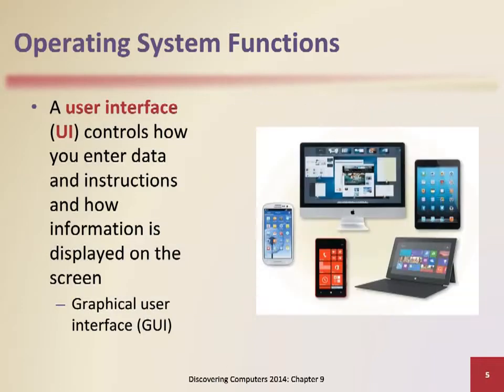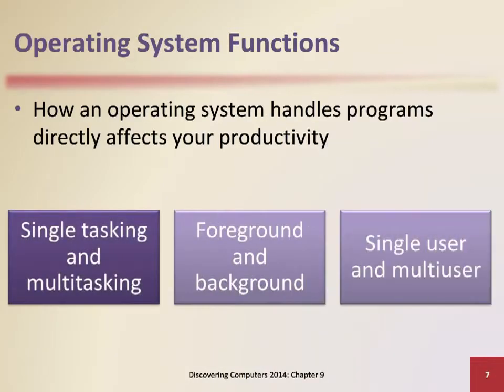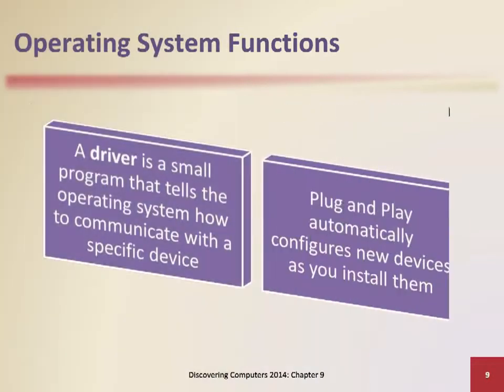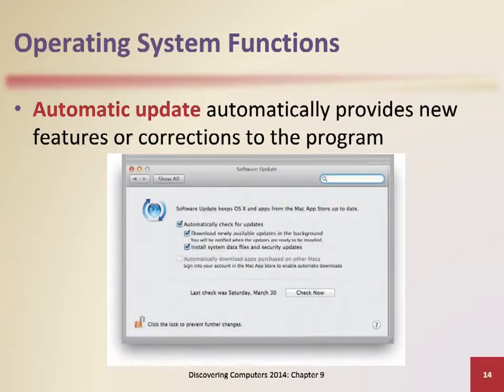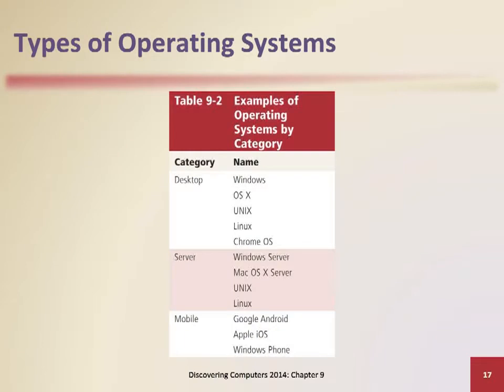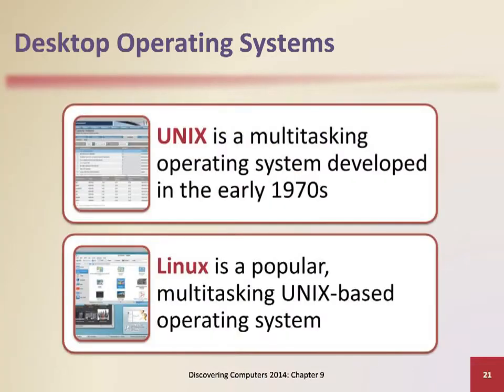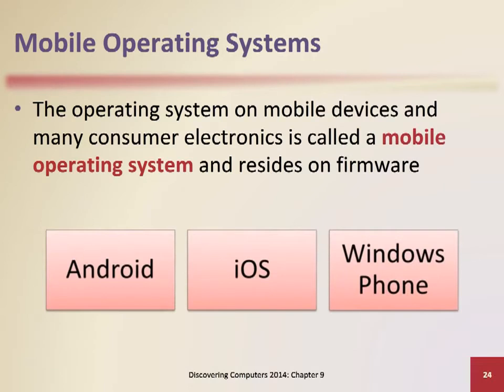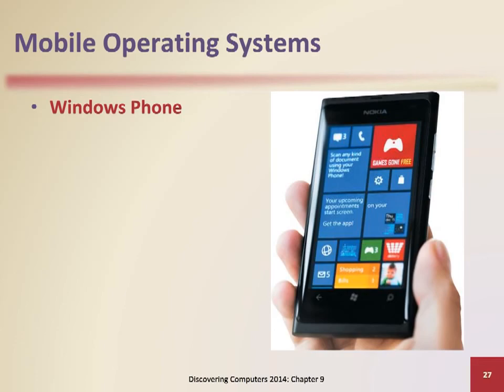Discovering_Computers_2014_Chapter_9_Lecture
بەهیوای سود بینین
تکایە سەبس کرایبتان بیر نەچێ